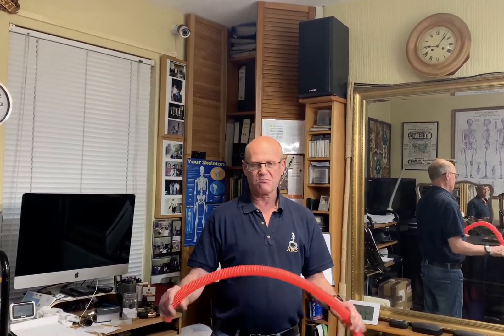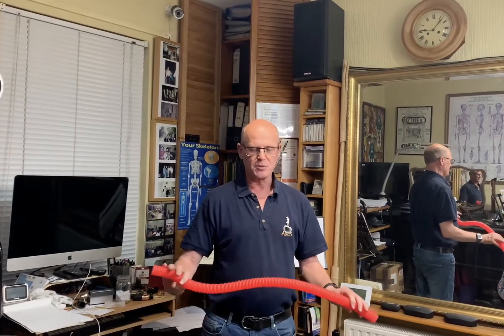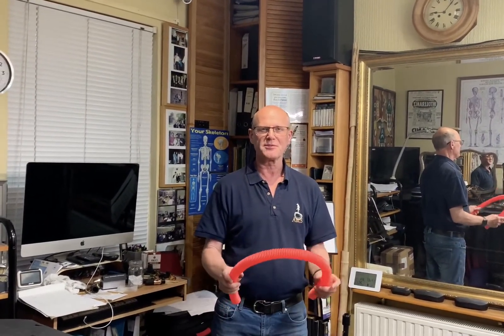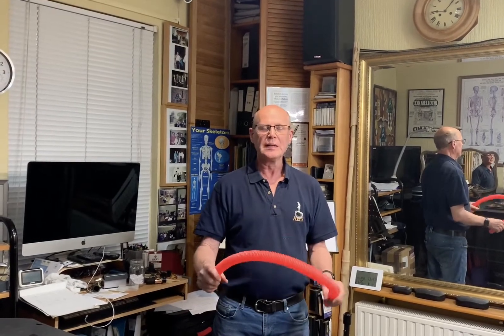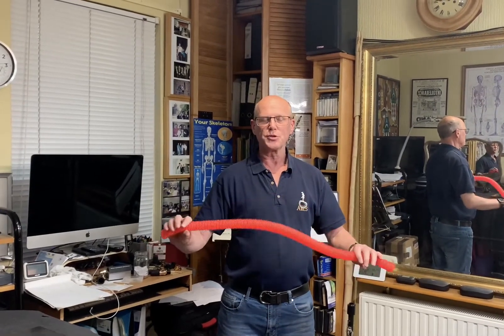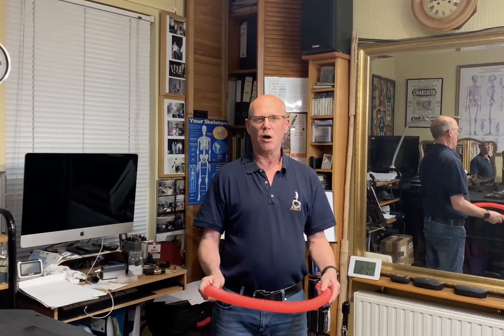A R C S presents Demonstration of how we produce harmonics in wind instruments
Using a length of tube we can see that to create different harmonics from a tube length (this applies to all wind instruments!) we need to change the air speed, faster =higher, slower = lower pitches
It is easier to speed a smaller amount of air, less volume!
This video is to supplement the article shortly to be published the CASSGB magazine and on my